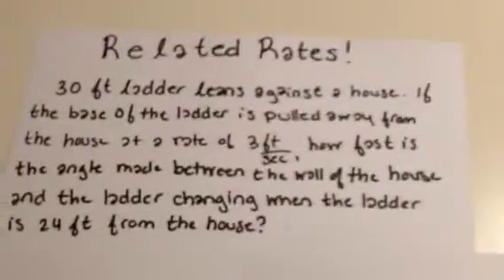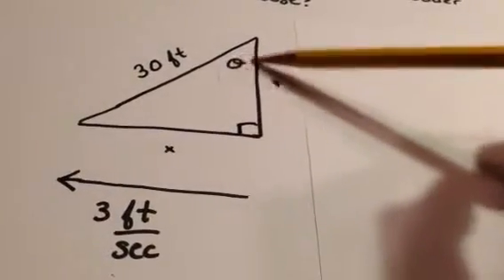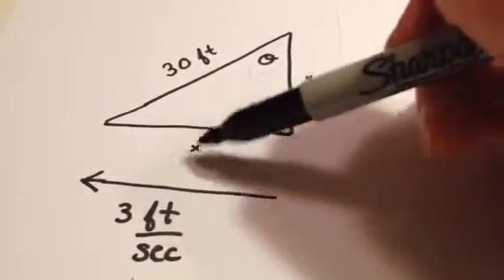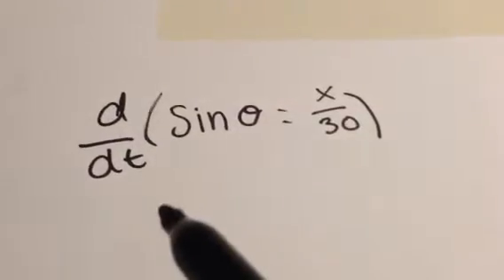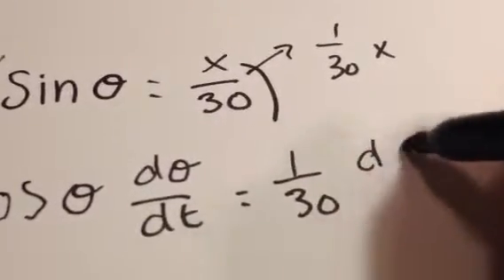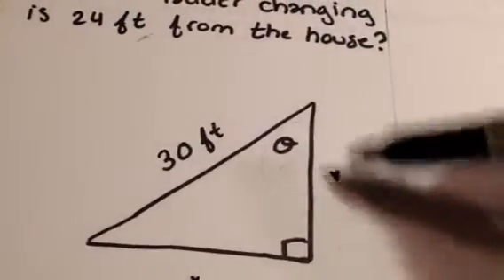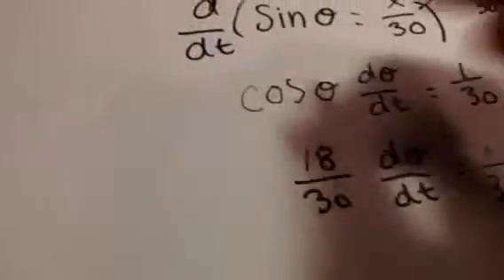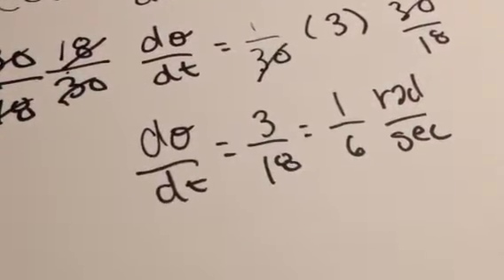Calc Related Rates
Sample related rates problem